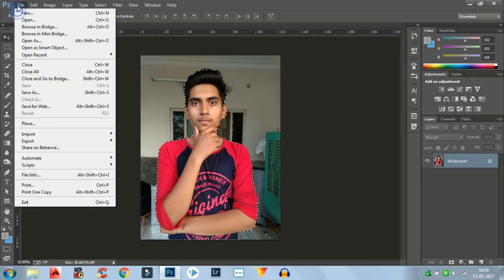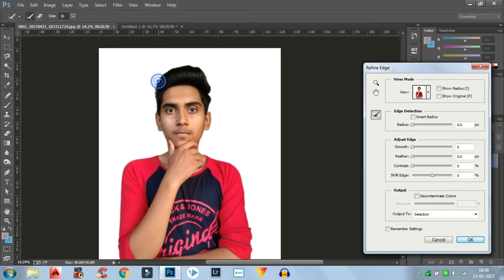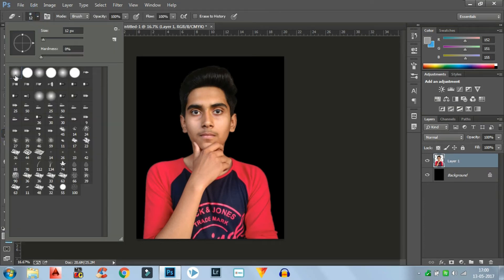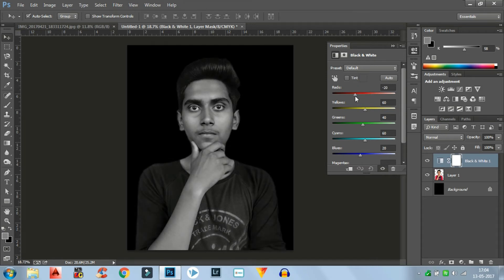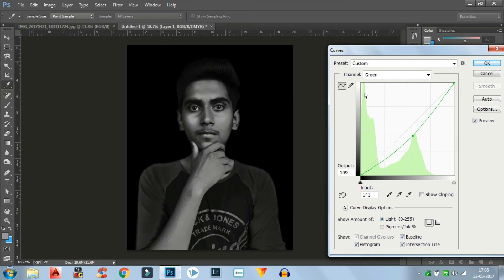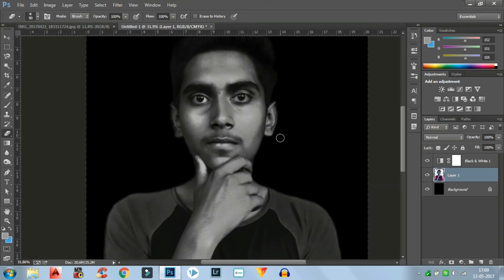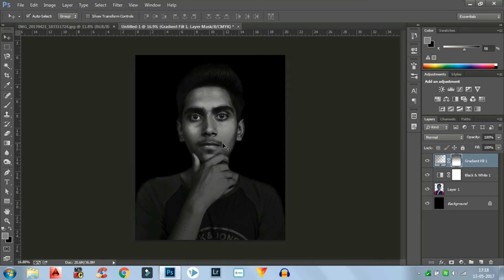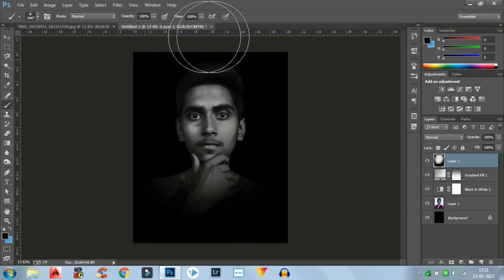How To Make A Black And White Portrait In Photoshop CC Tutorial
Hey guys
Here is another requested tutorial
watch this video and try to make a photo like this and also don't forget to tag me!